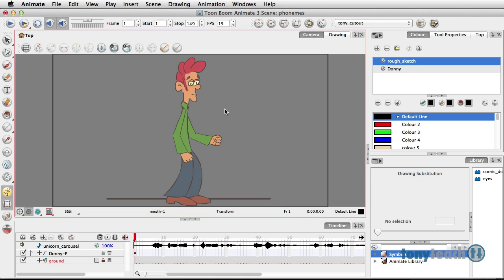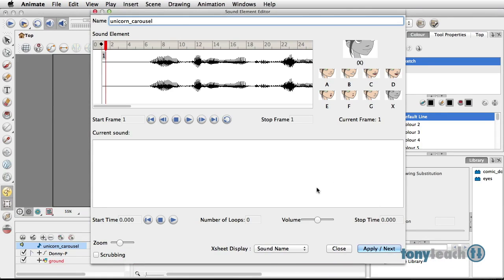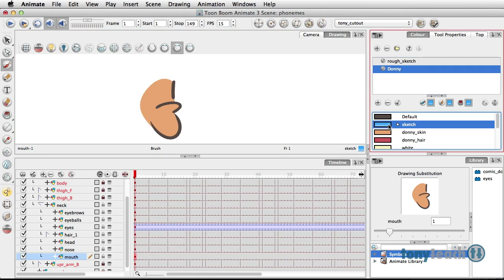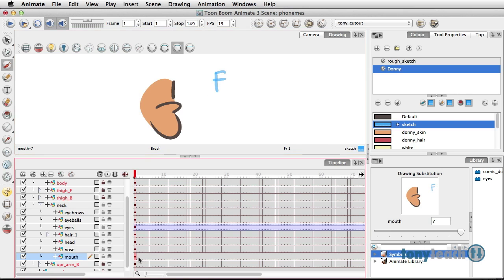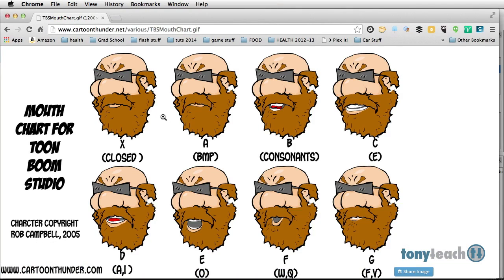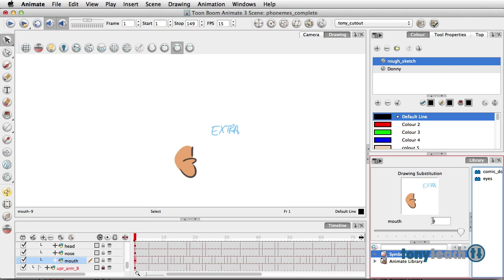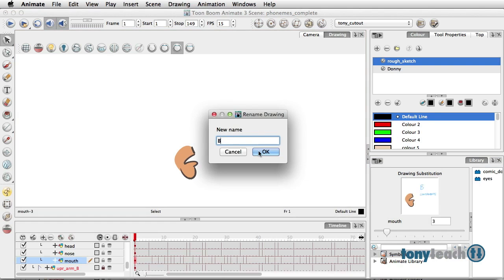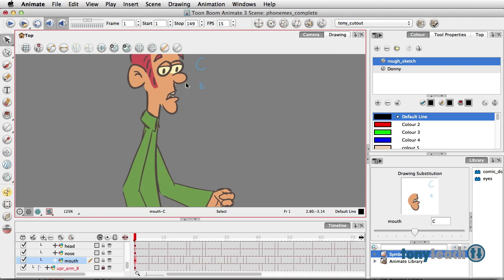[How To Make Cartoon] Mapping sounds for lip sync.mp4